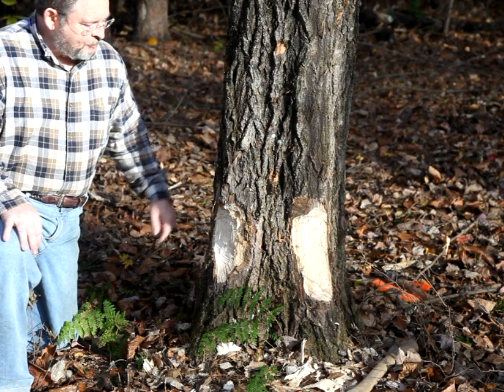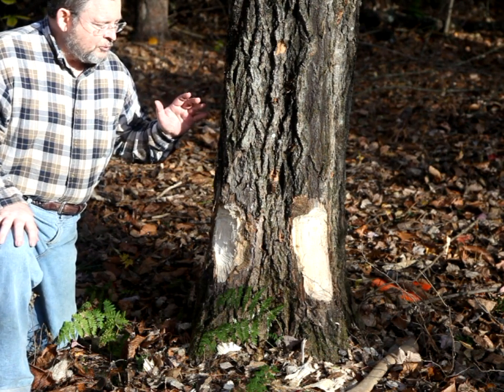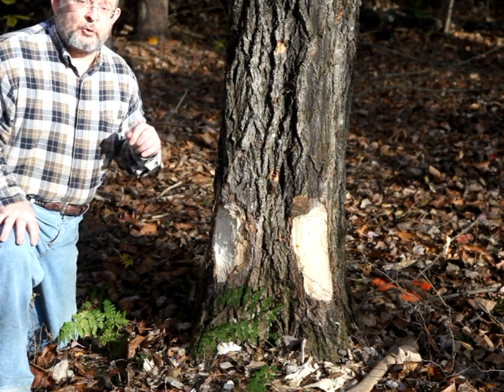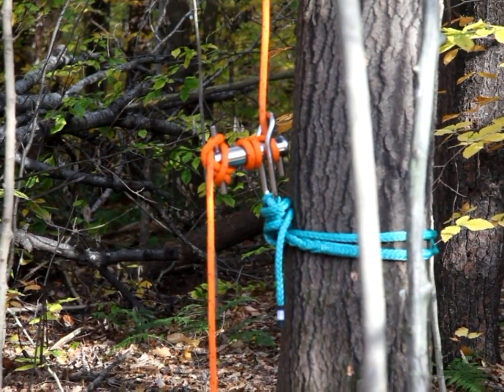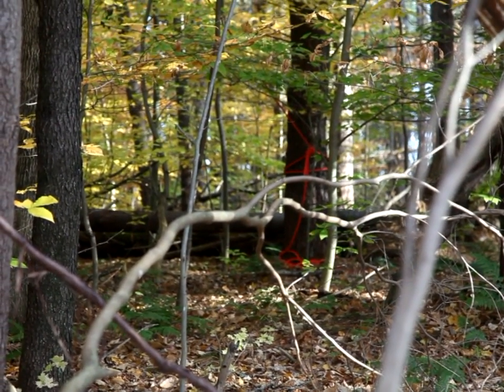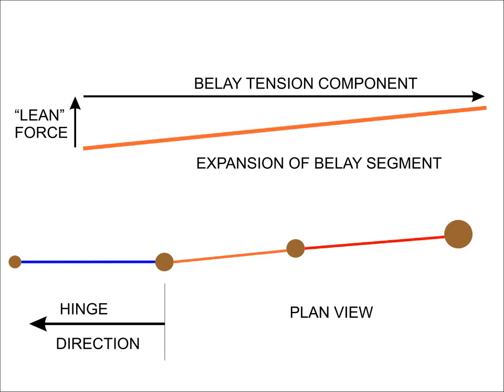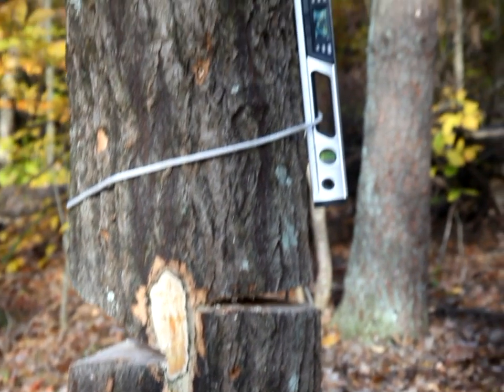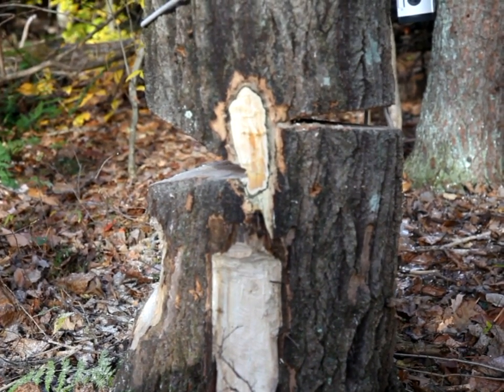Hinge_Test_2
An experiment to see at what angle a hinge will fail.  Results wiil, of course, vary.